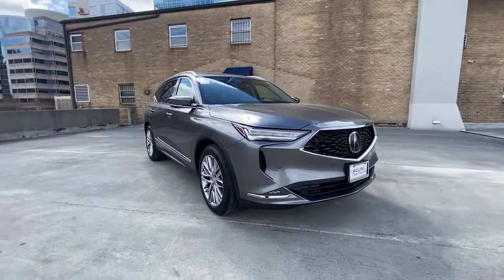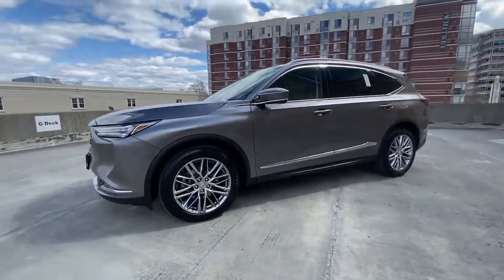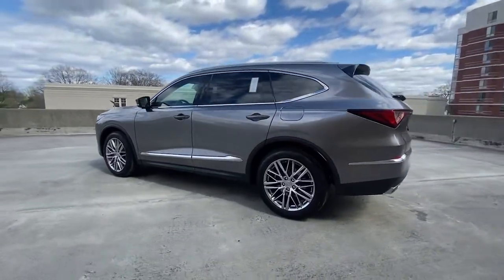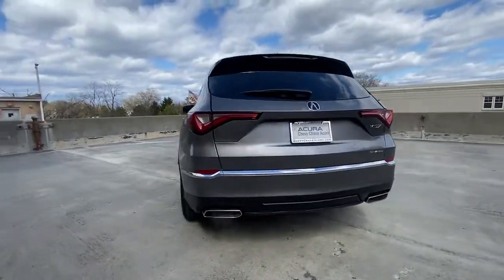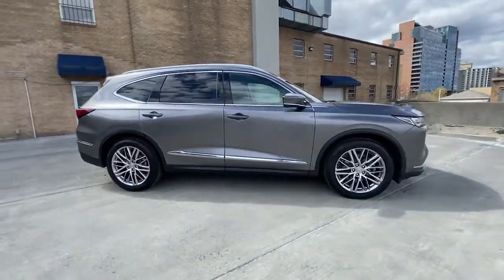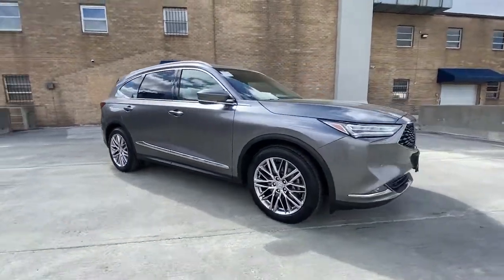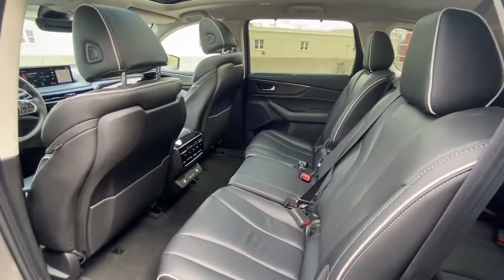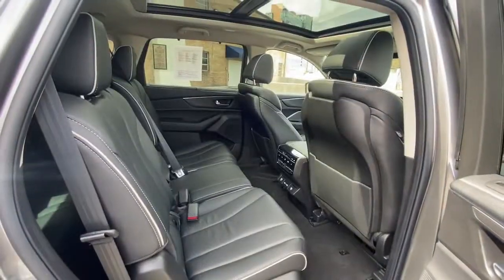2022 Acura MDX Washington DC, Rockville, Silver Spring, Potomac, Bethesda NL002582AX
Liquid Carbon Metallic Used 2022 Acura MDX available in Washington DC at Chevy Chase Acura. Servicing the Rockville, Silver Spring, Potomac, Bethesda area.
2022 Acura MDX SH-AWD w/Advance - Stock#: NL002582AX - VIN#: 5J8YE1H87NL011606